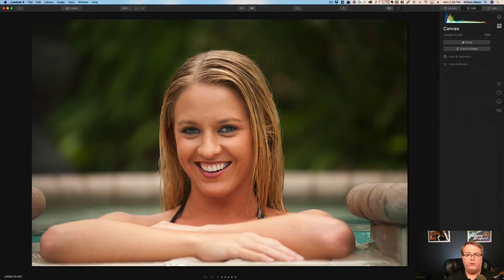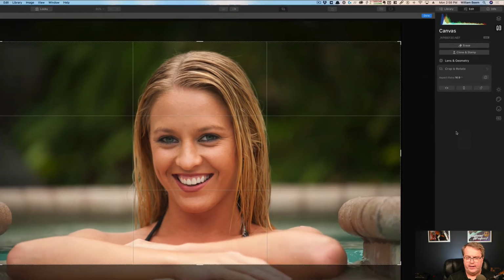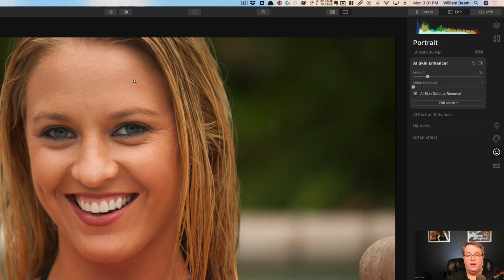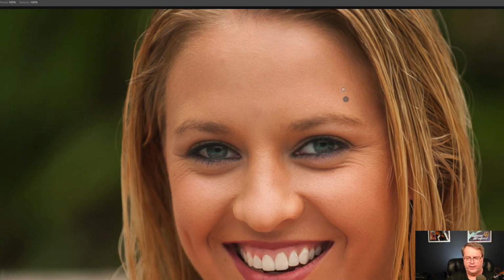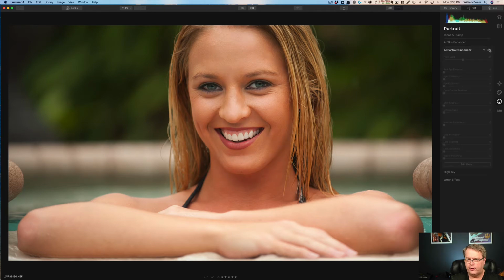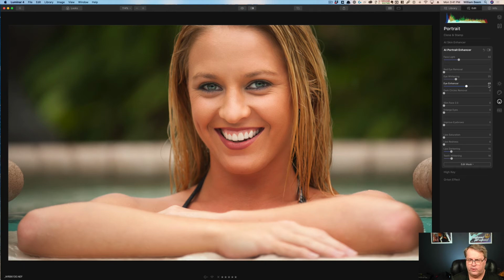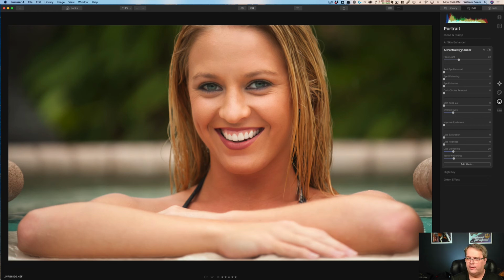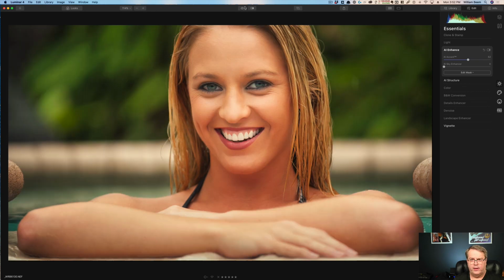Use the RIGHT WORKFLOW for Your Photos (in Luminar 4)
Using the right Luminar 4 workflow can save you time and yield better results for your portraits and other photos.

If you follow the TEXTURE - TONE - COLOR workflow, you'll eliminate the potential for rework or spending time on issues that you end up discarding later.

In this video, I'll go through my Luminar workflow with a portrait to show you why and how this workflow can save you time and avoid mistakes that cause re-work.

Timestamps
0:00 - The Best Luminar 4 Workflow
0:17 - Logo Open
0:29 - Introduction
0:48 - Evaluating where to start with your photo
1:40 - Start with the Luminar 4 Canvas tools
4:40 - Cleaning up the skin
8:18 - Working on tonal issues
9:03 - How to use Luminar 4 Portrait tools
13:56 - Adding a Vignette in Luminar 4
14:45 - Using a Gradient in Luminar 4
15:10 - How to color grade in Luminar 4
15:49 - Summary of Texture, Tone and Color workflow order
17:03 - End Card

Hardware:
Nikon Z50 DX-format Mirrorless Camera Body w/ NIKKOR Z DX 16-50mm f/3.5-6.3 VR (video tutorials)
Shure SM58 Microphone
Yamaha MG12XU Mixer
dbx 286s Mic Preamp/Processor
Zoom H4n Handy Recorder
Neewer 2 Packs Professional Metal Bi-Color Dimmable 660 LED Video Light
Neewer Collapsible Softbox Diffuser
GVM RGB LED Video Light